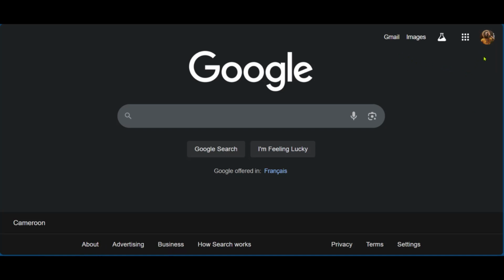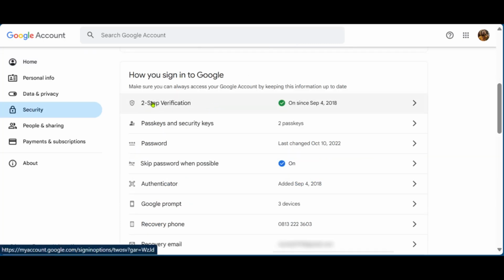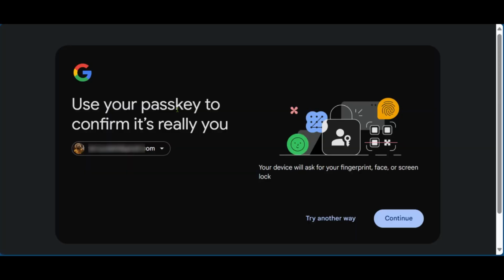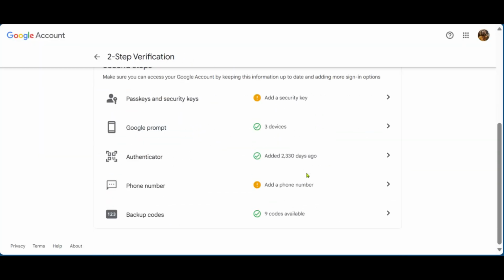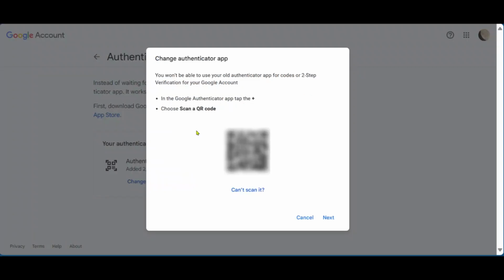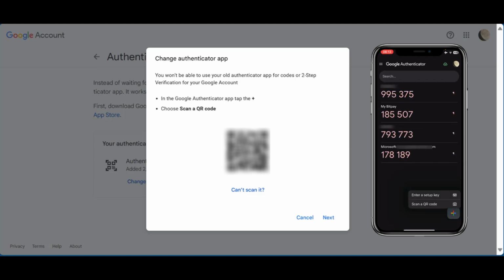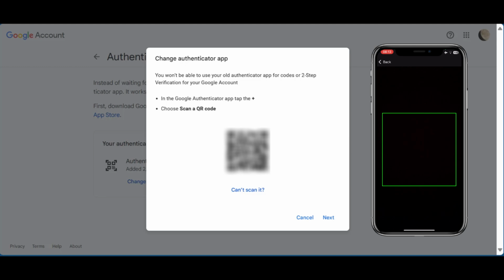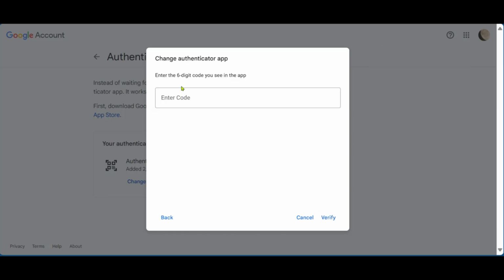How to Recover Google Authenticator (Step-by-Step)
Learn how to recover Google Authenticator with this easy step-by-step guide. This video walks you through restoring your accounts using backup codes, transferring 2FA to a new device, and recovering lost access. Secure your accounts and regain control today.